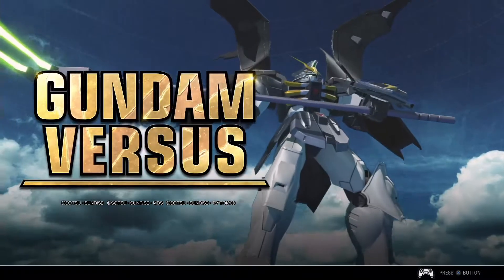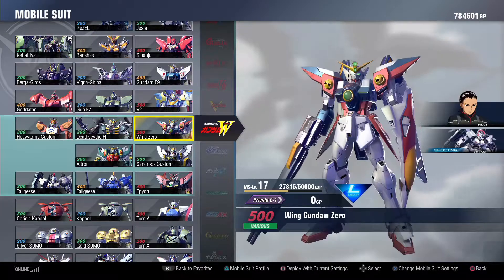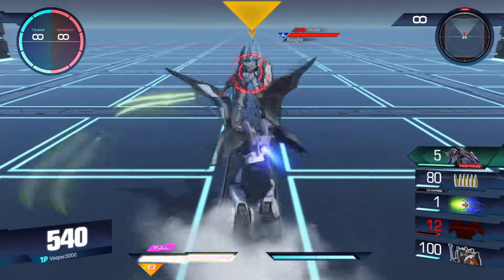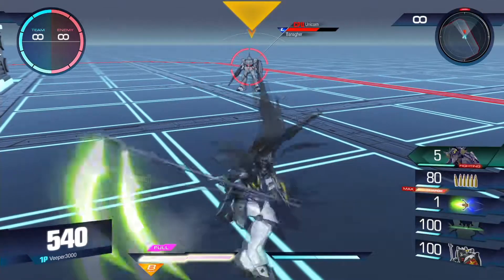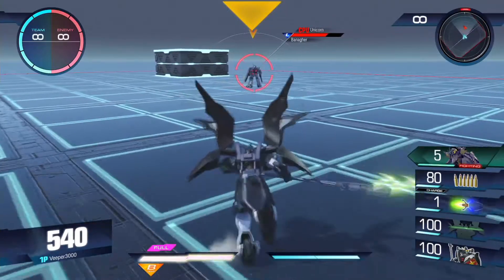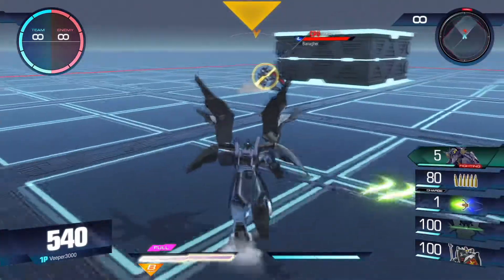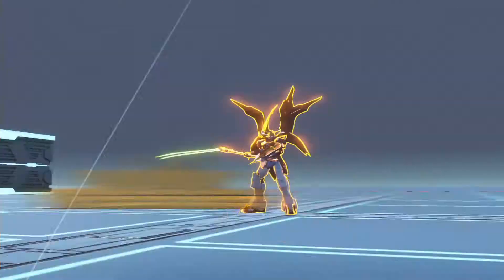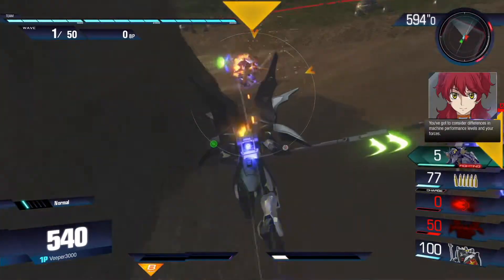Gundam Versus - XXXG-01D2 Gundam Deathscythe Hell Kai Spotlight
In this intro video we cover the Deathscythe and what is has to offer for new players.

Thank you Bandai Namco for this awesome Game!

Artist: Ehrling
Song: Chasing Palm Trees